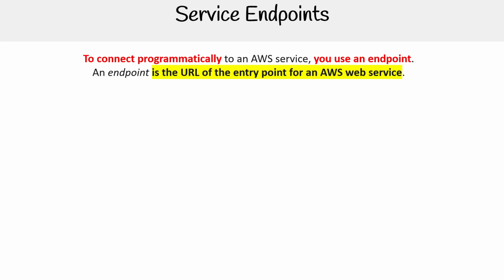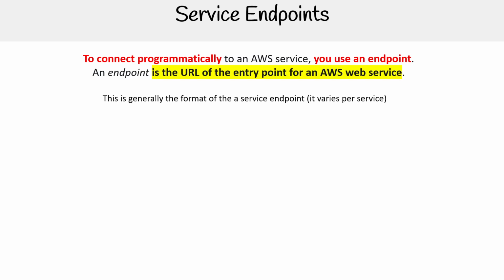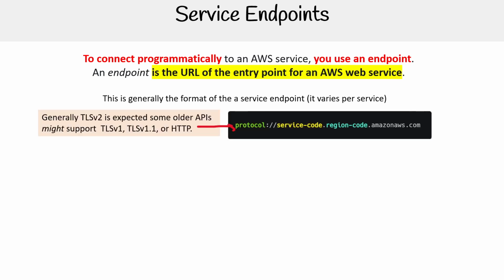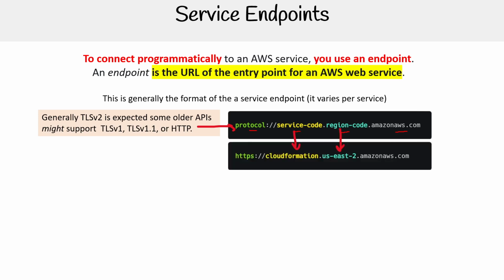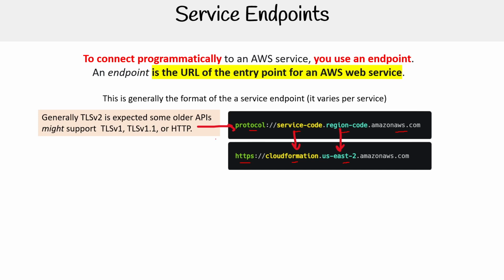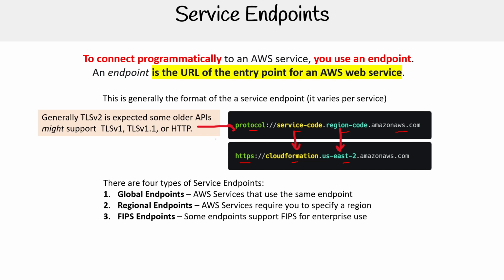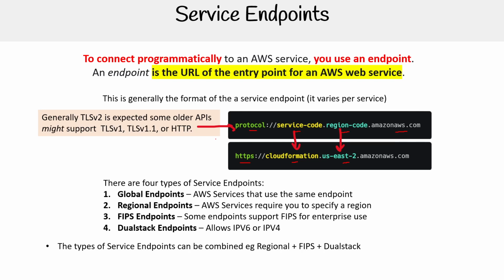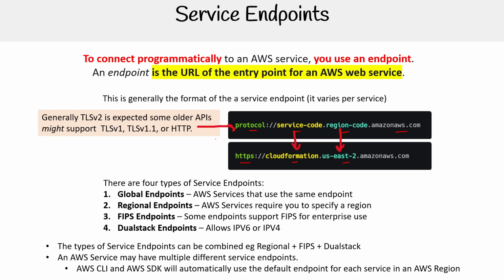Exploring AWS Service Endpoints - AWS Solutions Architect Associate SAA-C03